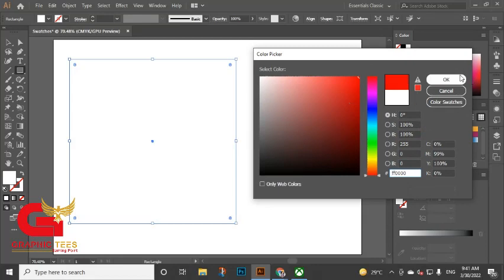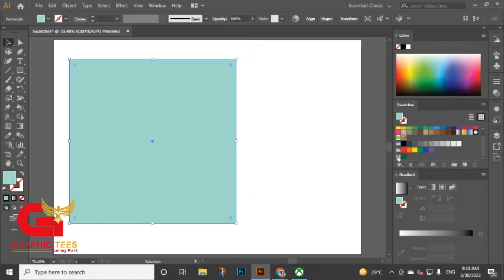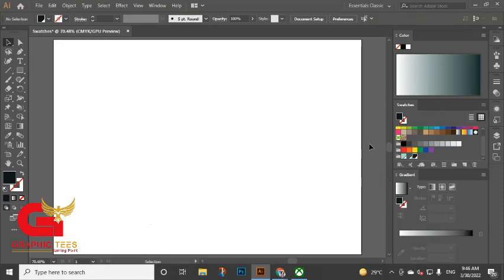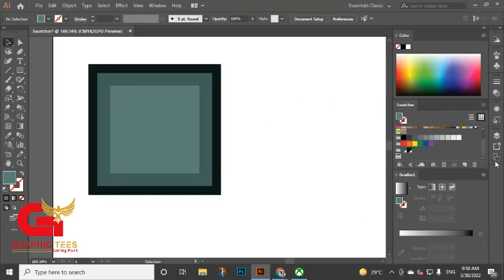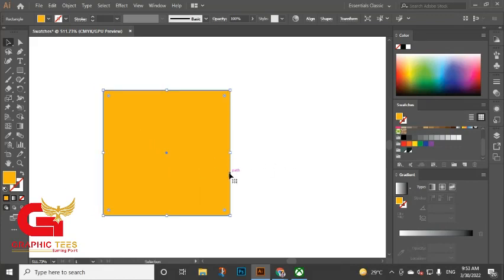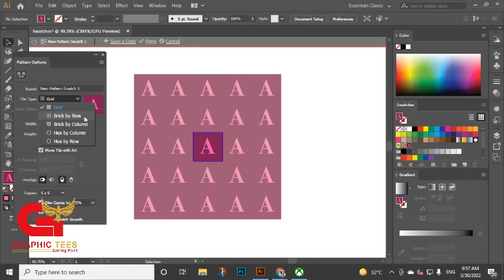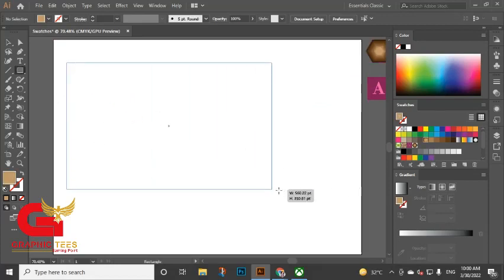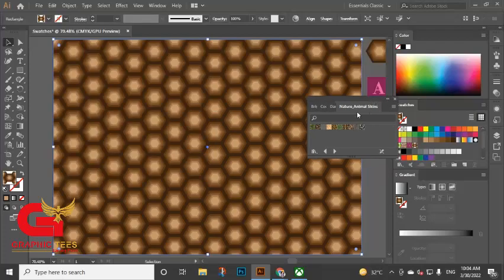Adobe Illustrator Trainings | Class 14 | Color and Pattern Swatches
In this class you will learn about Swatches Panel. We will be creating custom color swatches and make them global so that it can be used and edited for the entire project. Then we will be creating custom patterns swatches and using pattern options panel which will help in seamless patterns.